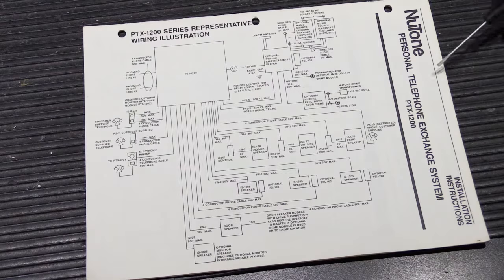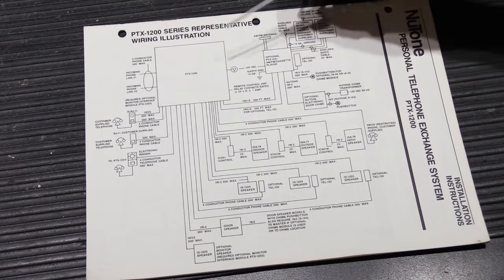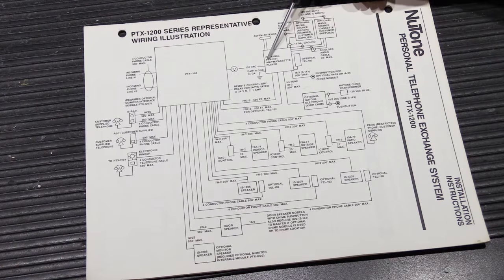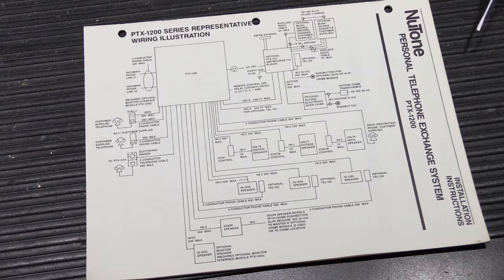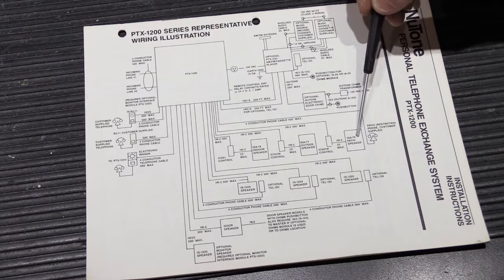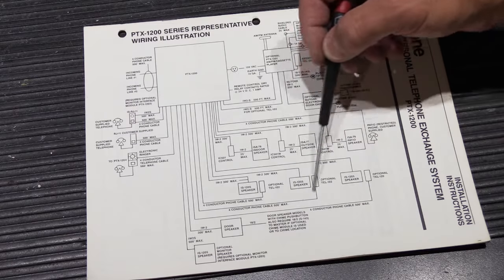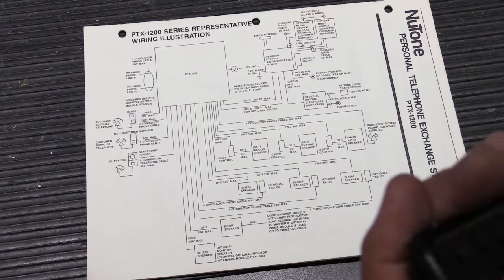An Overview of a NuTone PTX1201 AM FM Cassette Music Center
The PTX1201 was the NuTone  Music Center that was designed to be used with the NuTone PTX1200 Personal Telephone Exchange System.

The PTX1201 is from 1988 and this example was installed with the IS1205 remote Music Speakers.

Since the PTX1201 is a variation of the NuTone IM4006 Radio Intercom Master Station, I show the differences in the circuit boards between the two models.

I have a look at the Installation Instructions for the PTX1200 and PTX1201.  I briefly look through he PTX1200 Owners Manual.

Rebuilding  the PTX1201 will be very much like rebuilding a NuTone IM4006, so I don't expect anything really drama with  the  repair.

For more detailed information about NuTone Intercom Systems: visit our web